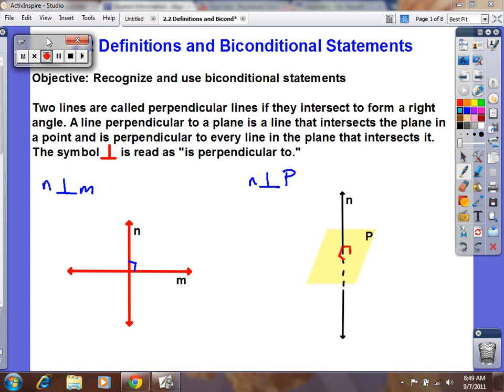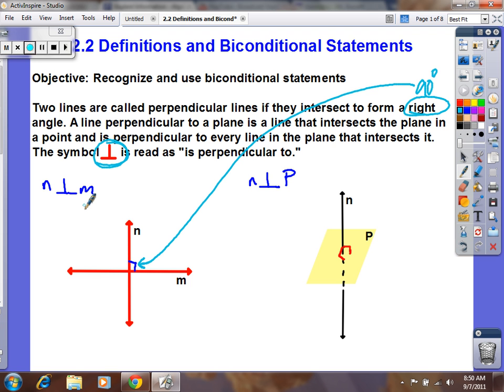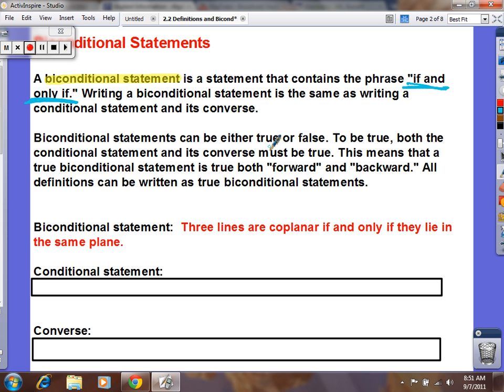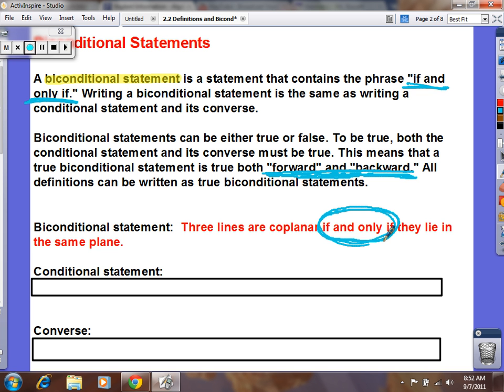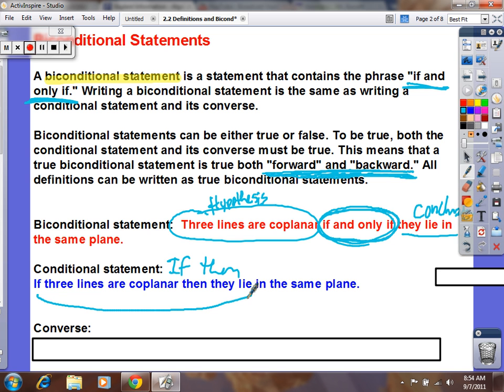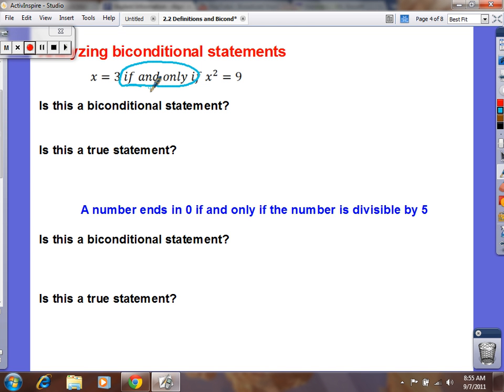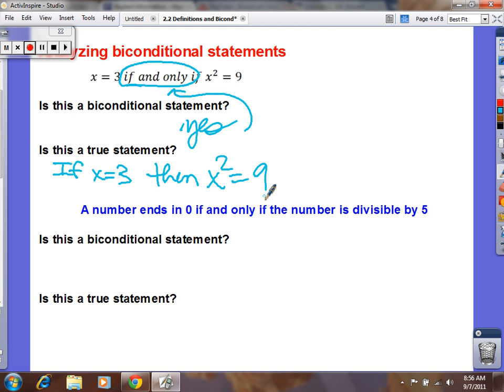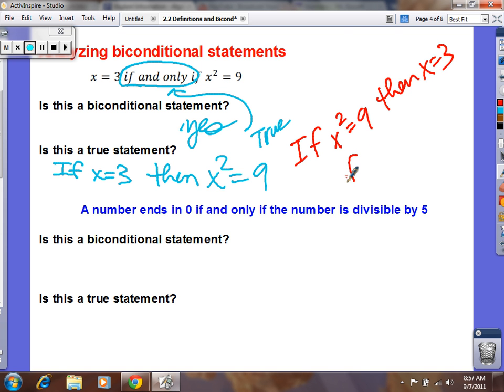2 2 Tutorial